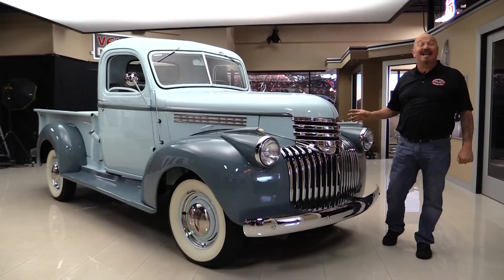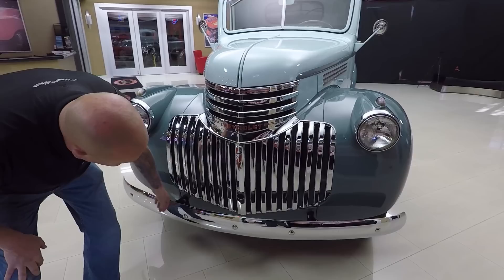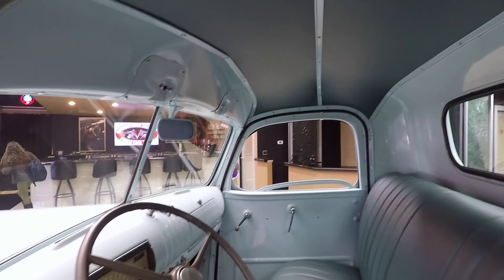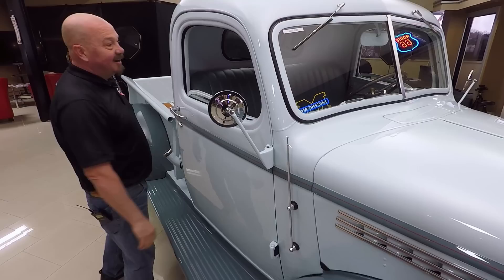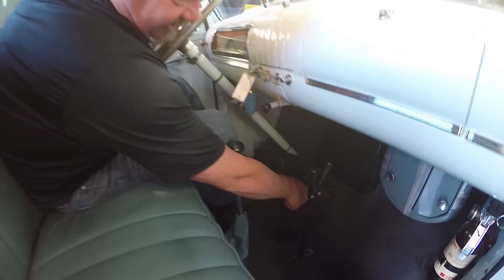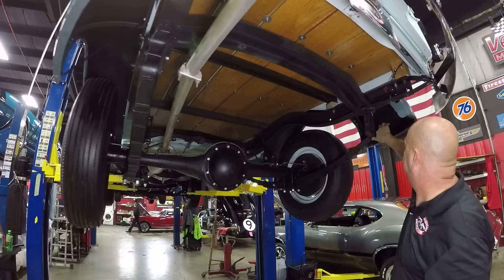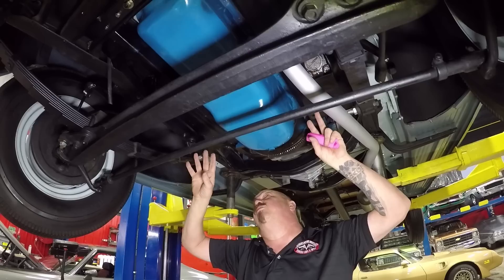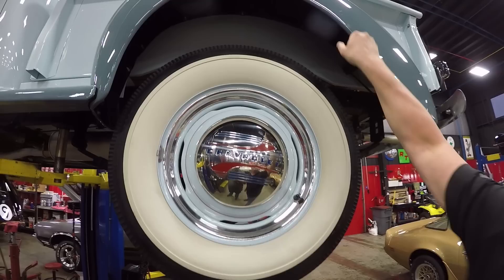1945 Chevrolet Pickup For Sale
1945 Chevrolet Pickup

VIN: 20CK101503

There were few Chevrolet Pick-Ups sold in 1945 and for good reason. Between March 9th, 1942 and July 31st, 1945 only the Office of Defense could authorize the sale of a light duty truck to the civilian market. In an already low production market in these three years, fewer than 6,000 were titled as 1945's. There were few for sale only to qualified and essential buyers and required War Department authorization.

This beautiful 1945 Chevrolet Pickup truck lived in California. A complete frame off restoration on this rust free truck has just been completed with no expense spared on restoring this rare and very desirable body style. Powered by its original style inline 6 cylinder 216ci engine tied to an upgraded T5 5-speed manual transmission and matted to a higher gear rear end. The wells on each side of the wind shield are of historical meaning. During World War II, all grinding disc and lead was needed for military use, so the wells were left undressed. This little truck runs down the road at 70 mph with no problem. It is in mint condition! This is All-American USA steel. If you want a piece of true American history at its best, here it is!

to see over 100 HD photos and our in-depth video for this 1945 Chevrolet Pickup and over 200 other classics!

Mechanics:
GM 216ci l6 Engine
Engine # 3835253
Casting Date: 119
Serial # GAA8197483
Pump Gas Engine
Carter One Barrel Carburetor
Carb Casting Number: 2134354
Borg Warner T5 5-Speed Manual
Trans # 13 – 52 – 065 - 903

Removable Carrier Axle
Approx 3.90 Gear
Open Dif.
Brakes:
Front - Drum
Rear - Drum
Exhaust:
Single Exhaust
Front Wheels: 16”
Rear Wheels: 16”
Front Tires: Wide White 6.50-16 Firestone
Rear Tires: Wide White 6.50-16 Firestone

Underneath:
- Frame Painted Nicely
- Wood Finish looks Great
- Backside of Fenders in Good Condition
- Lines look New
- Drive Shaft looks New
- Drop Downs are Steel
- Bottom of Cab looks Great
- Close Out Panels in Good Condition
- Springs look Good
- Valance is Gorgeous

Body:
- Grille Fits Beautifully
- Chrome looks Great
- Trim Rings look Amazing
- Lenses look Great
- Paint is Phenomenal
- Pin Stripes are Gorgeous
- All Steel
- Bed Sides are Straight
- Fenders are Steel
- Rear Chrome in Good Condition
- Bumper looks Good
- Tailgates Drop Nicely
- Gas Fill in Stock Location

Interior:
- Chrome looks Good
- Dash Displayed Nicely
- Lens looks Good
- Faces look Good
- Signal Stat Added
- Parking Brake Works
- Heaters in Good Shape
- Wind Shield Crank